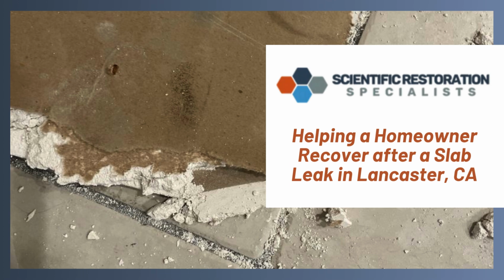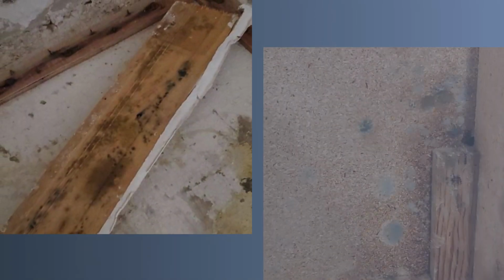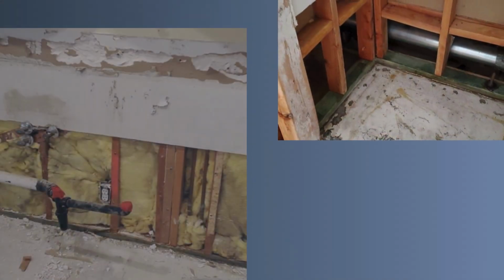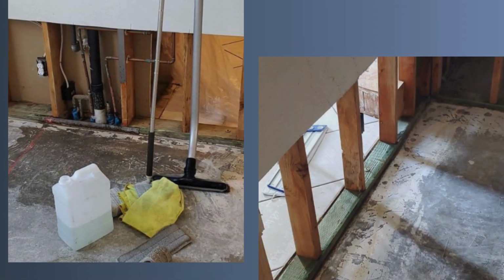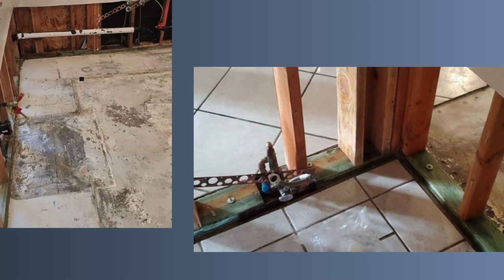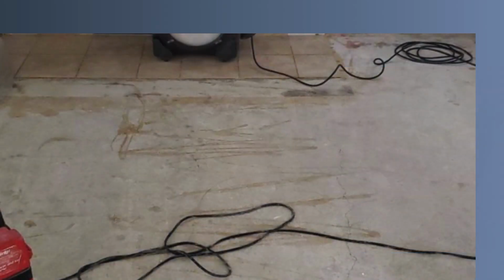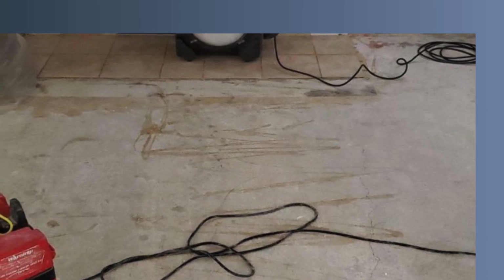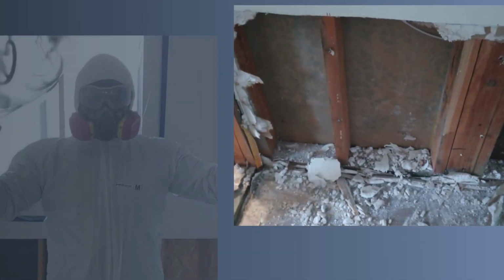Hidden Slab Leak DESTROYS Entire First Floor | Water Damage Restoration in Lancaster, CA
What started as "soft flooring" turned into a major water damage project affecting nearly every room on the first floor. Watch how our team at Scientific Restoration Specialists Inc. tackled this hidden slab leak in Lancaster, CA.

From emergency response to controlled demo, strategic drying, and final cleanup - this is what professional water damage restoration looks like. 💪

🏠The damage: Hot water slab leak spread to multiple  rooms
💧 The challenge: Hidden moisture in walls, flooring, and framing
🛠️ The solution: Fast response, proper equipment, and expert execution

Slab leaks are sneaky, but with the right team, they don't have to be devastating.

Scientific Restoration Specialists Inc.